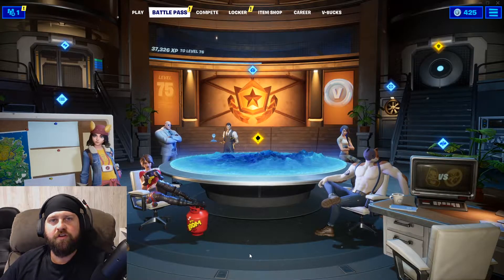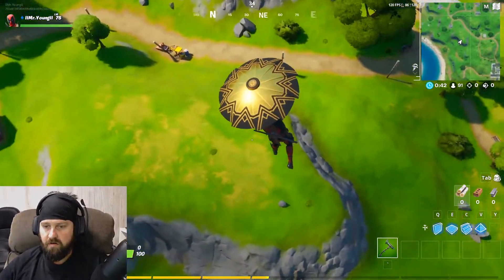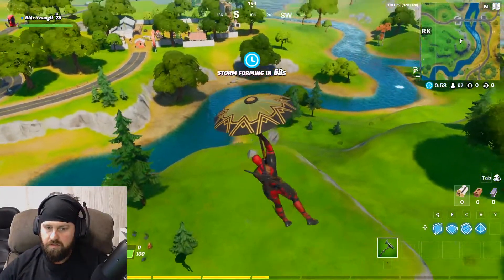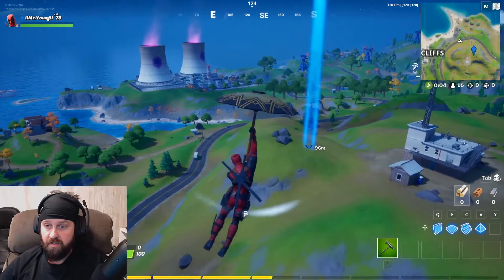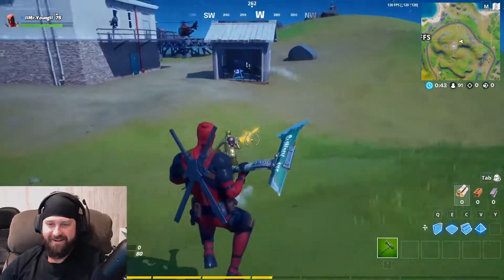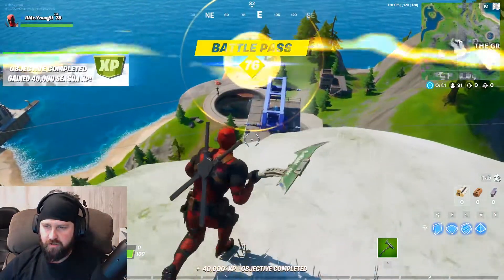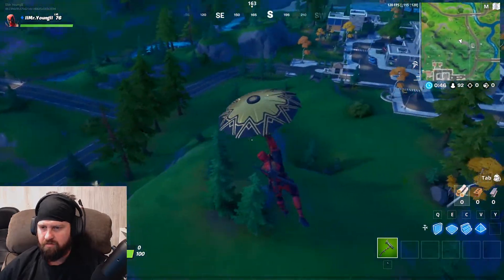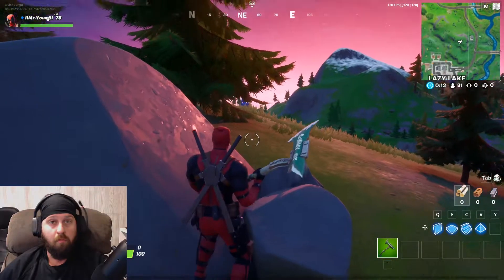Search Skye's Sword in stone found in high places- FORTNITE BATTLE ROYALE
Hey everyone, Here is a quick video on where you can find the locations for Skye's sword.

Follow me @MRYOUNGGAMES on: FACEBOOK INSTAGRAM & TWITTER

THANKS PEACE ✌